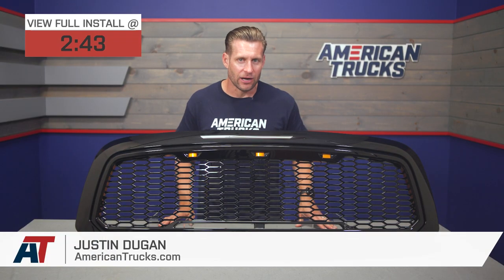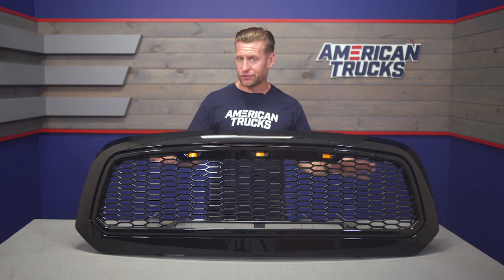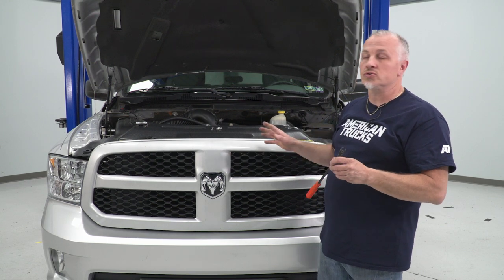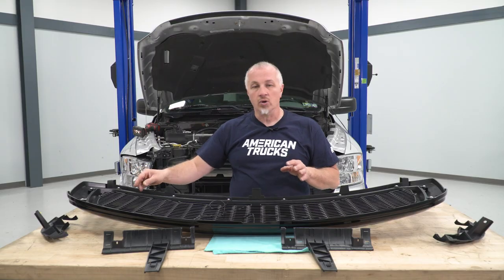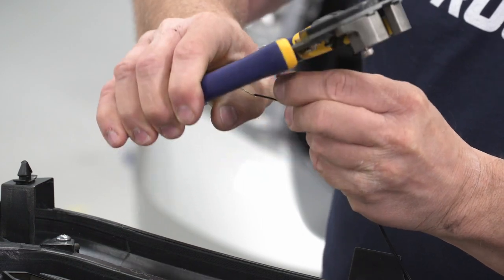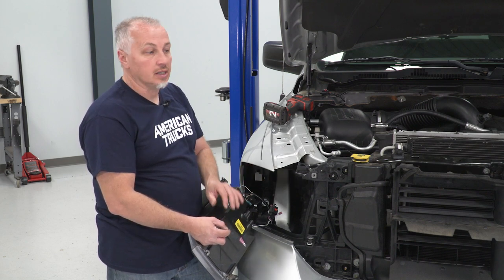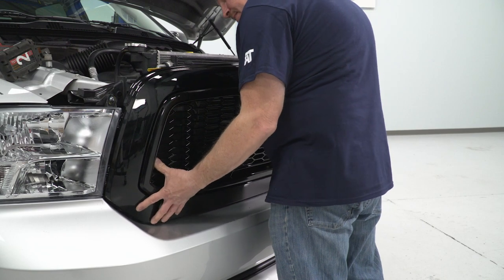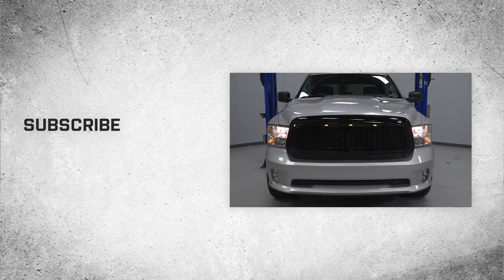2013-2018 RAM 1500 RedRock Baja Upper Replacement Grille; Gloss Black Review & Install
A RedRock 4x4 Upper Replacement Grille will add forceful Baja styling to the front end of your 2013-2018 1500 RAM. Featuring a unique honeycomb style pattern, this Baja inspired Grille includes three integrated LED accent lights across the top for a rugged appearance. Designed to be installed in place of your factory grille, this RedRock 4x4 Grille will transform the appearance of your RAM from a mild mannered daily driver into a mean Baja machine.

LED Accent Lighting. This Baja Style Grille also includes three high mount amber LED accent lights. These LED accent lights come with a wiring harness that simply splices into your RAM's existing factory headlight harness. The LEDs will then automatically activate in conjunction with your running lights. The eye-catching LEDs not only look great, but will also make your RAM more visible to other drivers at night and in poor weather conditions.

Improves Engine Cooling. This RedRock 4x4 Grille not only adds great styling to the front end of your RAM, but it will also increase air flow across the radiator - when compared to the stock grille. This additional air helps to improve engine cooling, which in turn improves performance.

High Quality ABS Construction. RedRock 4x4 manufactures their Upper Replacement Grille from an injection molded acrylonitrile butadiene styrene (ABS) material using the original OEM CAD data from RAM to ensure a perfect fit. ABS is an extremely strong material known for its light-weight, superior durability and impact resistance - making it perfect to withstand the hazards of daily driving. Completed in a gloss black finish, this Grille can be painted if desired.

Simple Straight Forward Installation. Designed to be a direct fit replacement for the original factory grille, this RedRock 4x4 Grille installs reusing the stock mounting points and included hardware. There is no cutting or modifications required for a clean straight forward installation. Installation can be completed in about 2 hours with just basic hand tools.

Application. This RedRock 4x4 Baja Upper Replacement Grille with LED Lighting; Gloss Black is designed to fit 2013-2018 RAM 1500 models, excluding Rebel. This is a replacement grille not an overlay.

0:00 - Review
2:43 - Install